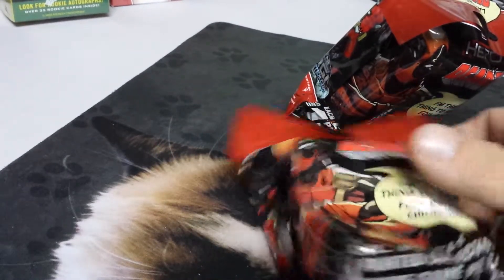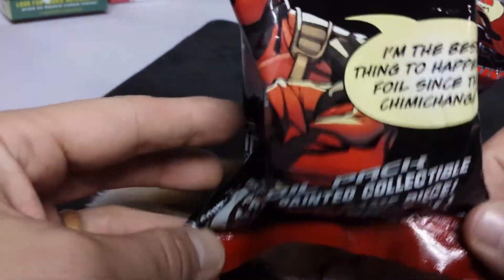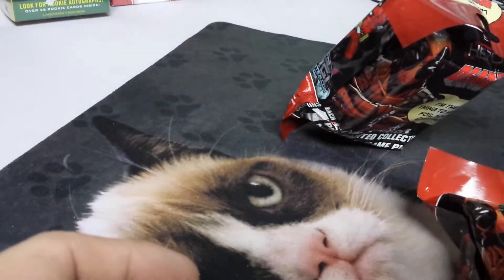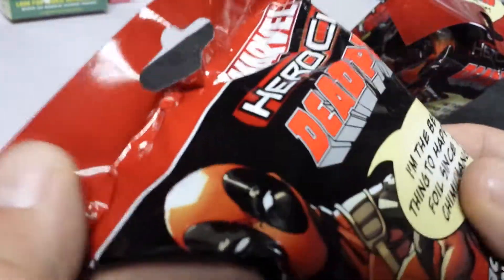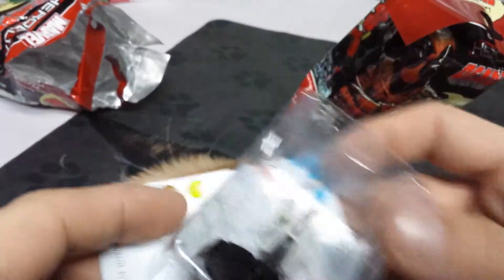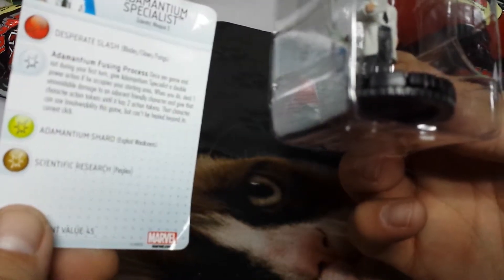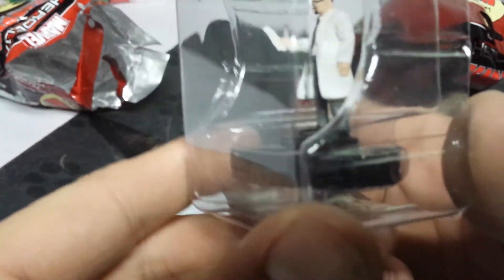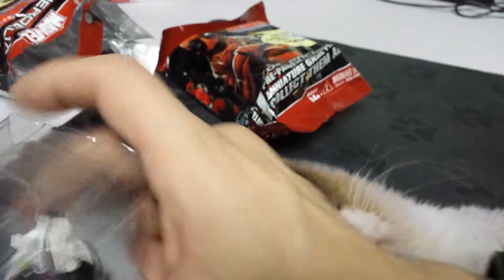Deadpool Heroclix Foil Pack Opening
Deadpool Heroclix Foil Pack Opening. Just something new to open up.